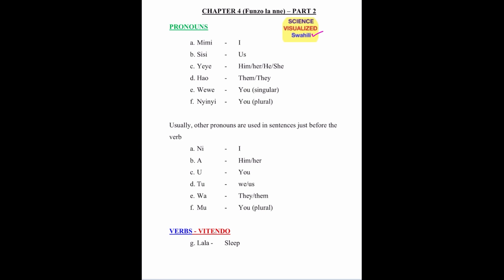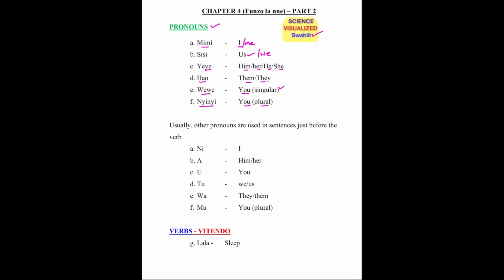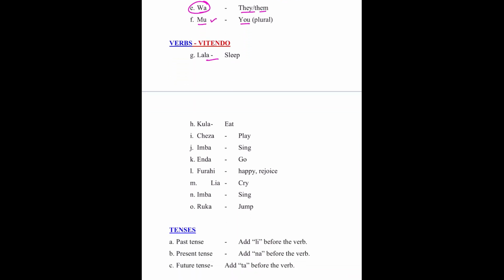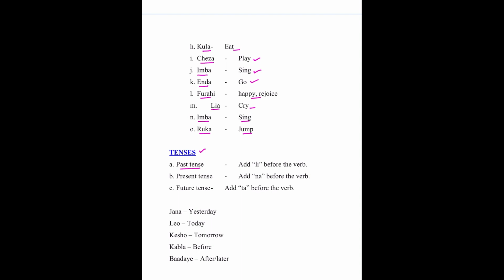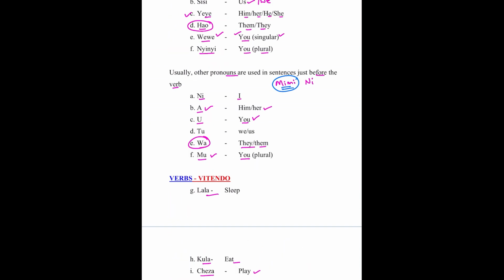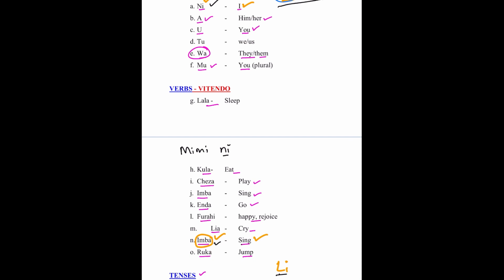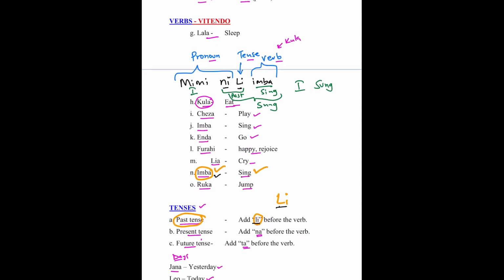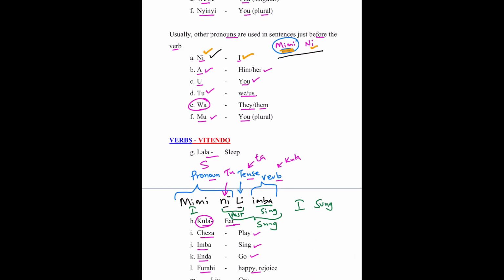Basic Sentence Structure in Swahili: Pronoun+Tense+Verb